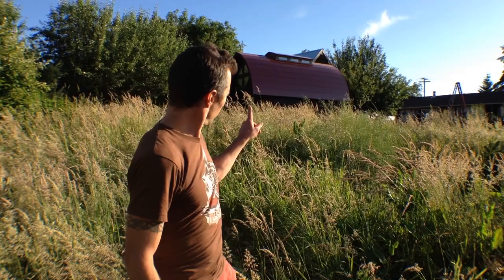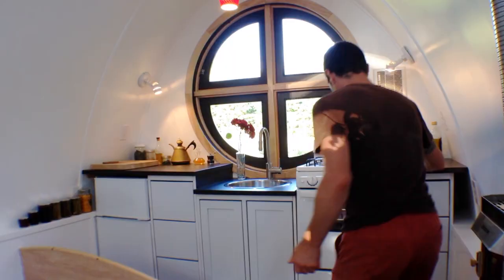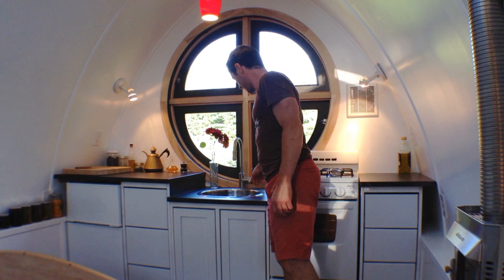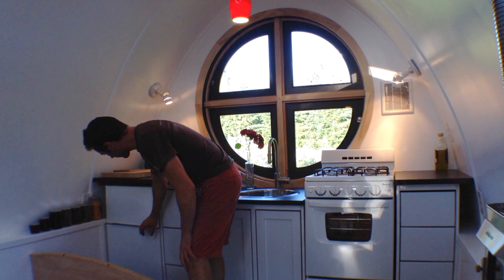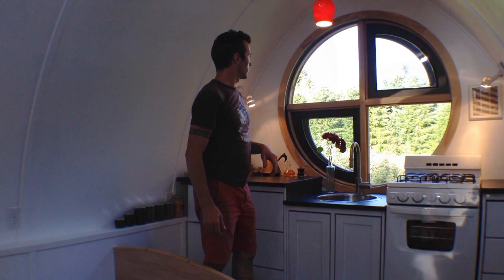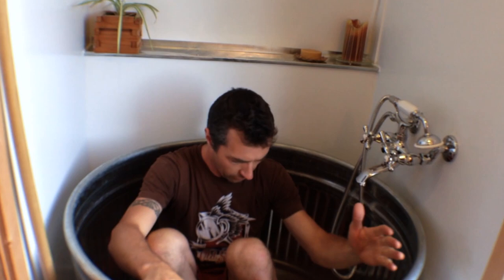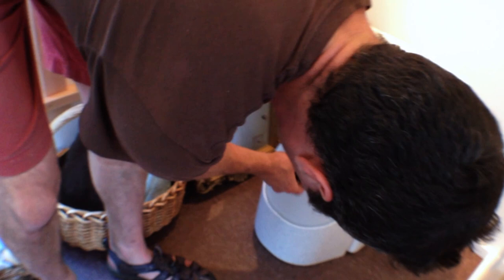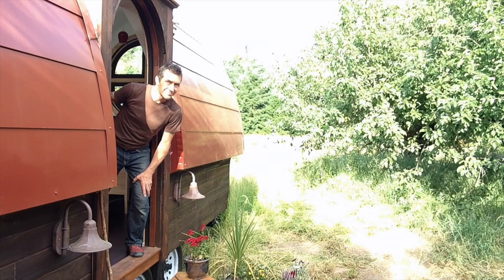Uniquely Functional Dewdrop Tiny House - Builder's Tour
The Dewdrop tiny house was built in early 2015. Here, tiny house maverick, Abel Zimmerman Zyl, gives you an inside look. You can see its 10-window ceiling clerestory, hide-a-way queen bed, and stunning round kitchen window. Enjoy!